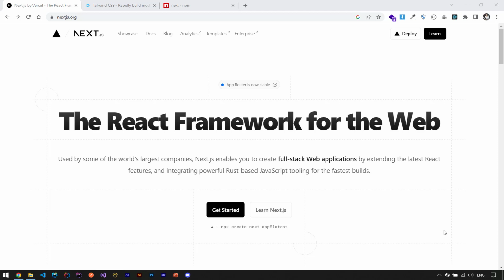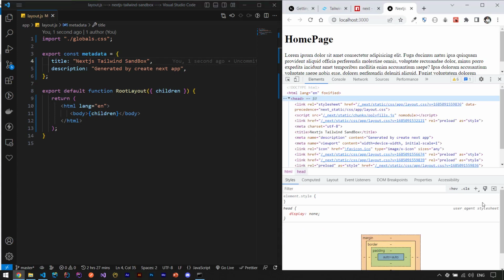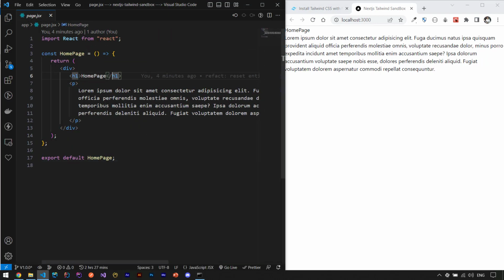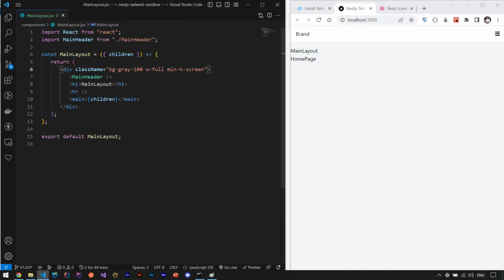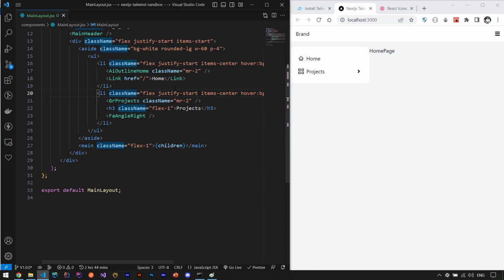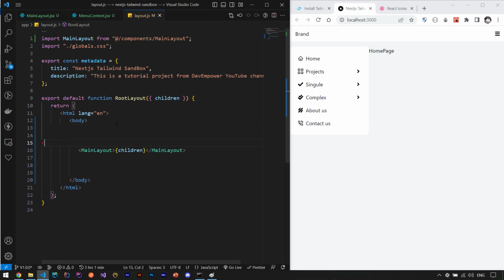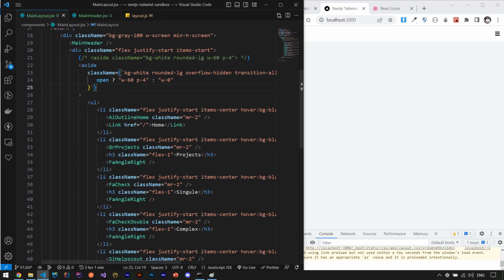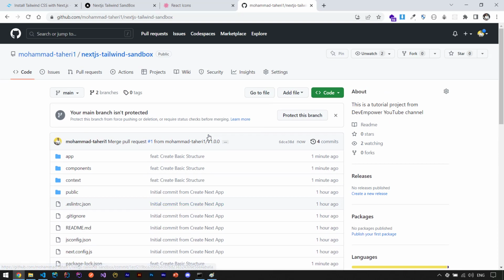Build admin panel template from scratch | Next js And Tailwind CSS Episode 01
Next js admin dashboard template from scratch | Next js And Tailwind CSS Episode 01

Let's Build a Next Js 13 Dashboard with Next.js and Tailwind CSS